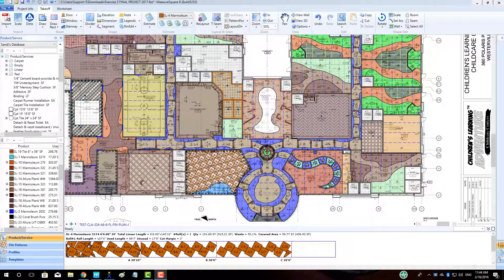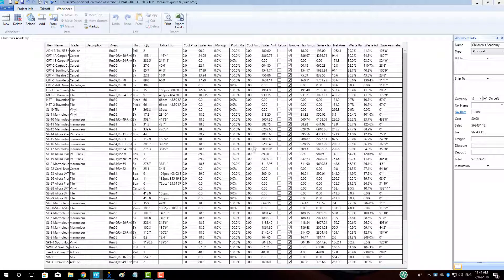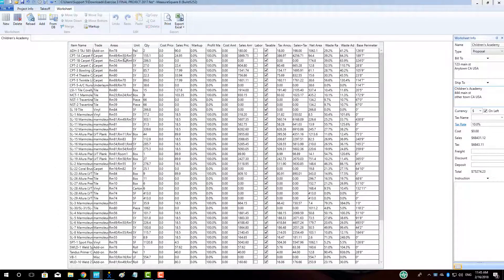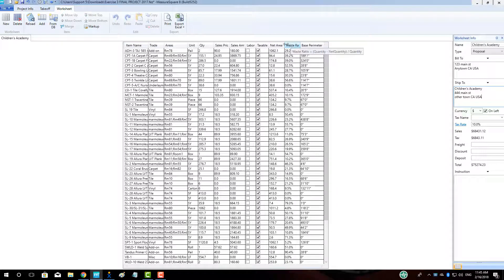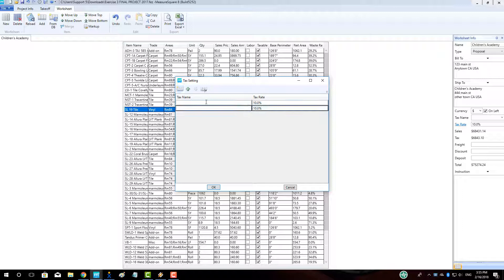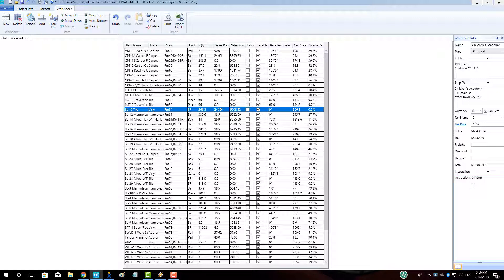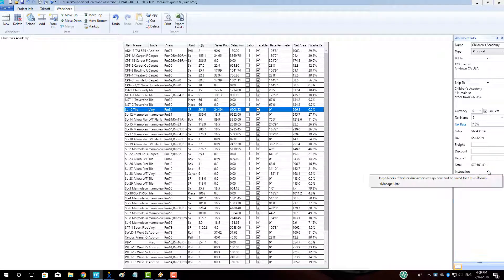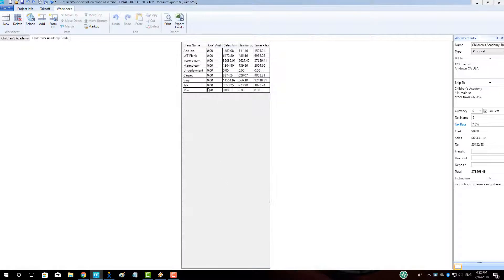Quotation Generation - MeasureSquare 8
In this video we will cover how to generate and edit a Quote in Measure Square 8.